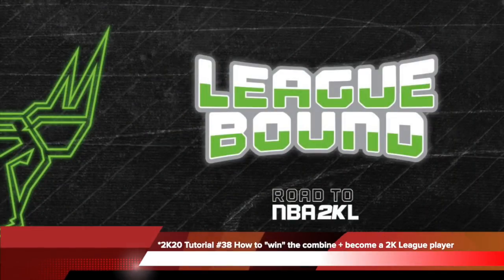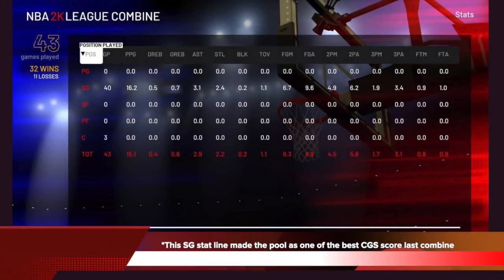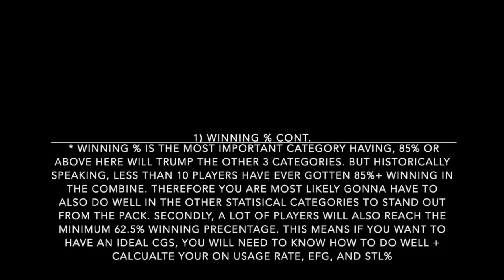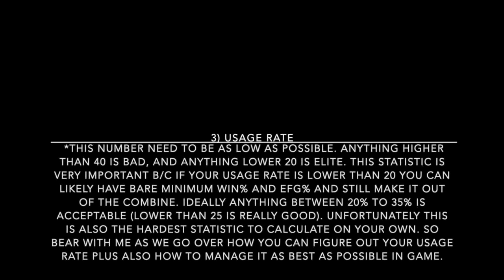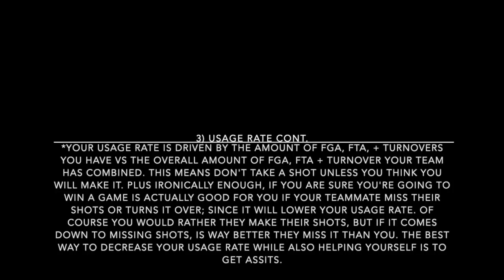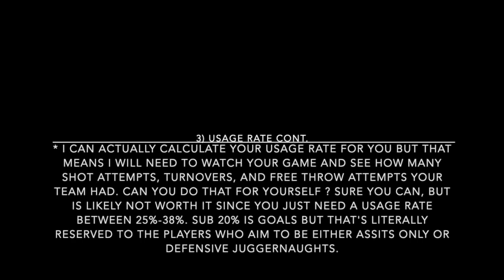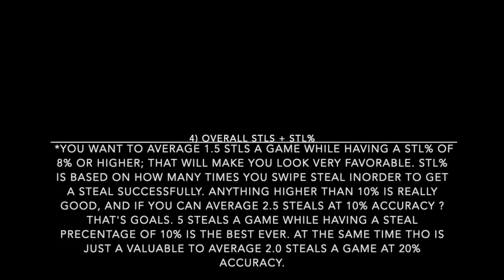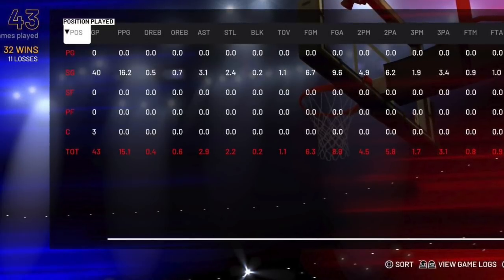How to Become a Pro Gamer Tips & Tricks: How to Join the NBA 2K League Tutorial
How to become a pro gamer in the NBA 2K League. NBA 2K League Combine Tips